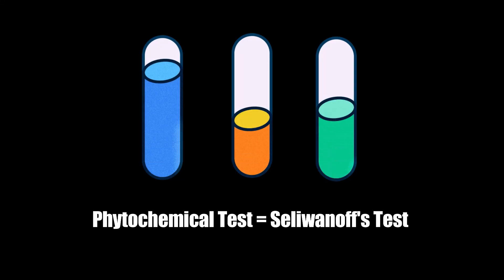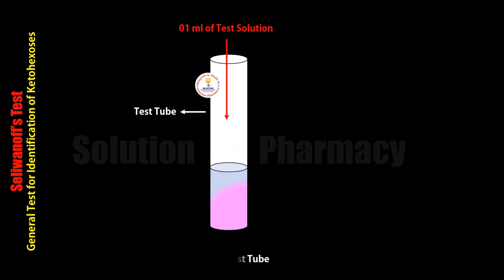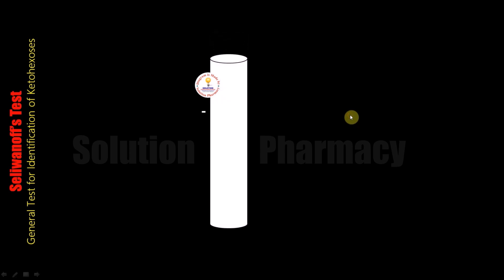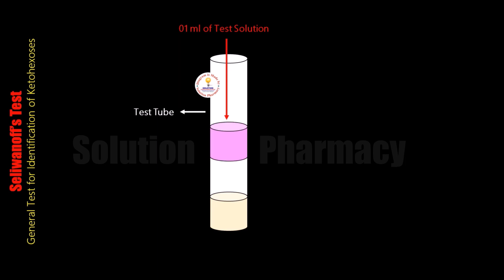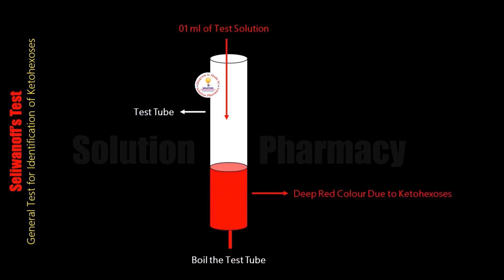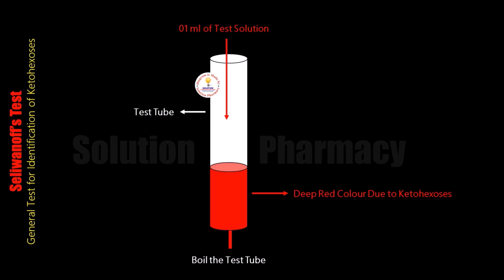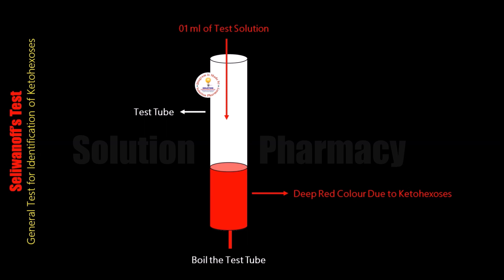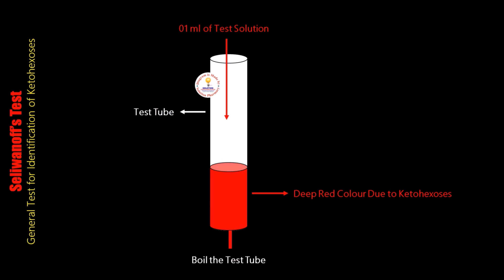Seliwanoff's test | Biochemical test for Carbohydrate (Ketose Sugar) | Animation Video English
2. Seliwanoff's test | Biochemical test for Carbohydrate (Ketose Sugar) | Animation Video Hindi

Seliwanoff's test
Seliwanoff's test is used to differentiate between sugars that have a ketone group (ketose) and sugars that have an aldehyde group (aldoses). This test is a timed color reaction specific to ketohexoses. If the sugar has a ketone group, then it’s ketose. If a sugar has an aldehyde molecule, it is an aldose. This test is based on the idea that in the presence of heat, ketoses become more quickly dried than aldoses. The test is named in honor of Theodor Seliwanoff, the chemist who invented the test. If added to a mixture with ketoses, the color red appears quickly, indicating that the test is positive. When added to a mixture that contains aldoses, a slower-developing light pink color is seen instead.

Principle of Seliwanoff’s test
This test can be used to identify ketose and aldose sugars. This test utilizes hydrochloric acid as a dehydrating agent, and the agent resorcinol to condense. When treated with HCL ketoses are dehydrated more quickly, giving a the furfural variant (5-hydroxymethyl fufural) that is then condensed by the chemical resorcinol, resulting in a cherry-red color compound. Aldoses react to create the identical product but with a slower rate producing a faint pink to yellow color complex.

Procedure of Seliwanoff’s test
1. Take 1ml of sample in test tube and take 1ml of distilled water in another tube as control.
2. Add 2ml of Seliwanoff’s reagents in both test tube
3. Keep the test tubes in water bath for 1-2 minutes.
4. Look for the development of red color.

**If the reaction is allowed for longer time, aldoses also produce positive results.

Results of Seliwanoff’s test
1. Positive Test: If the color changes to red, the Seliwanoff’s test is positive which means ketosugar (Fructose along with Sucrose) exists in the solution.

2. Negative Test: If you find that no red color or even a slight pink tint is visible the result is negative and indicates that Aldose sugar (Glucose) is present in the solution.